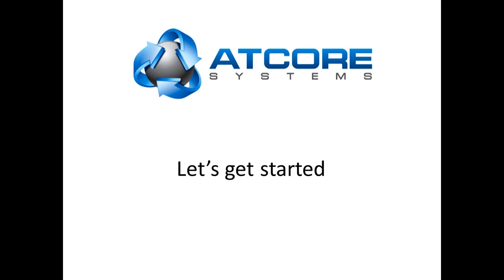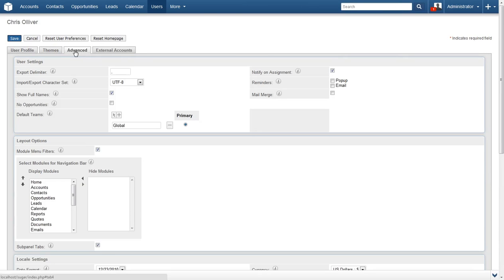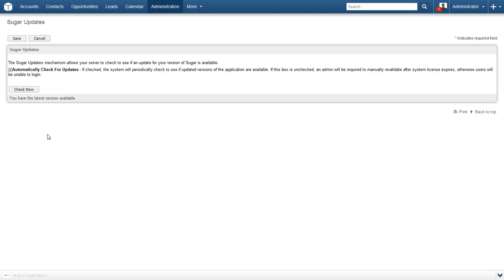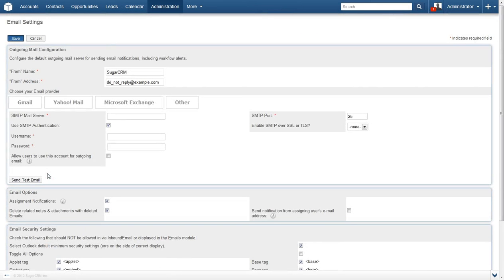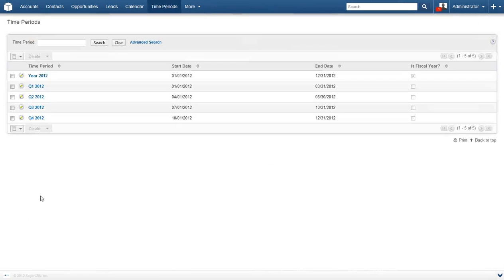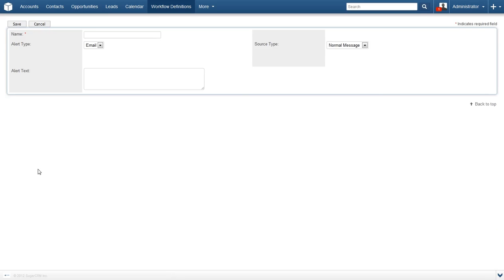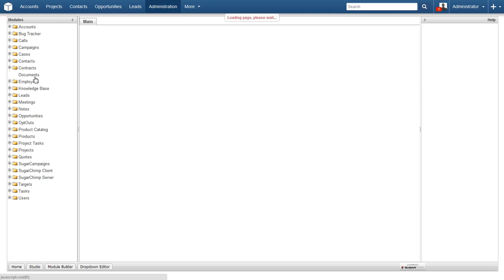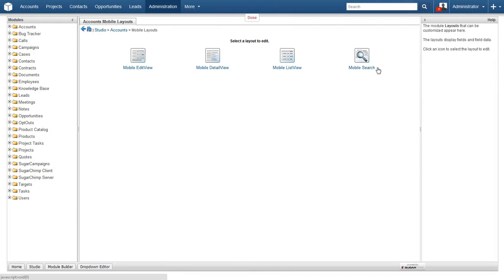SugarCRM Administration - A Guide Through Common Admin Areas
In this tutorial we guide your through various common areas of the Administration panel.